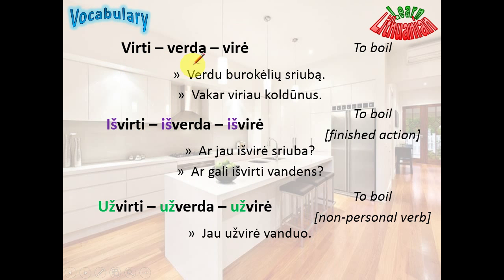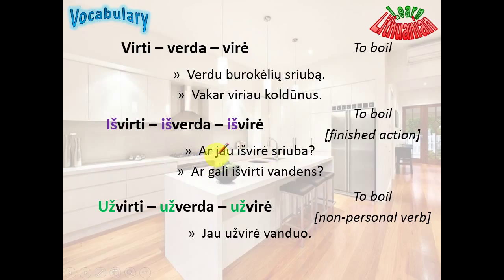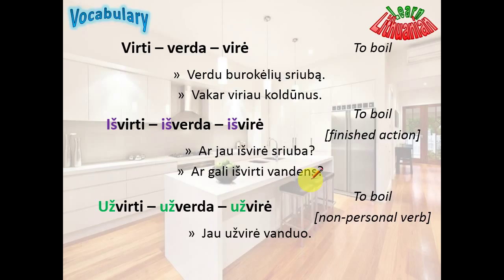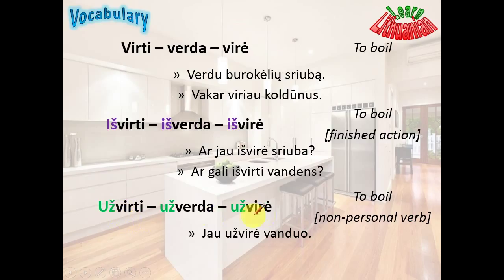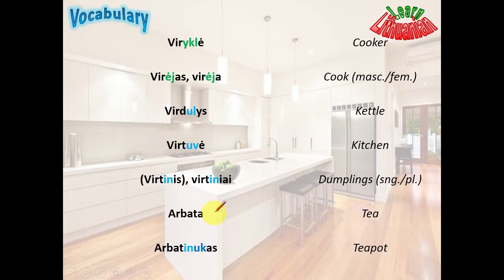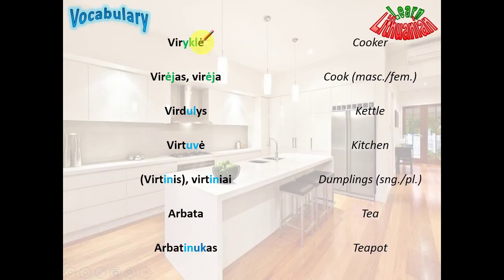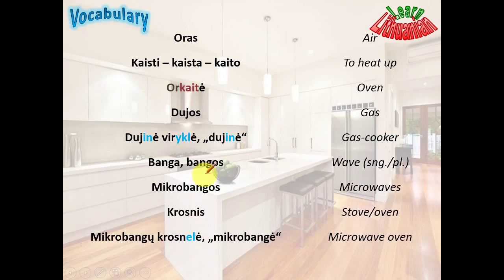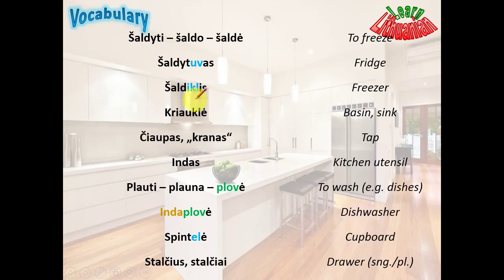Lithuanian Vocabulary - Kitchen appliances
Learn the names of various kitchen appliances and equipment in Lithuanian language.
Fast and easy way to learn Lithuanian vocabulary!
Instead of learning every word separately, learn a whole word family. Individual words in those families mostly have the same roots but different suffixes, prefixes or endings. There are also some sentence examples. Verbs are shown with their three basic forms: infinitive, present tense 3rd person (he/she/they) and past tense 3rd person (he/she/they).
Each video contains a few word families and some other words associated with the topic.
Like videomokykla on Facebook and follow on Twitter! Links are in the channel homepage.